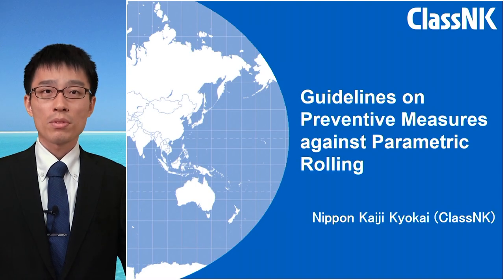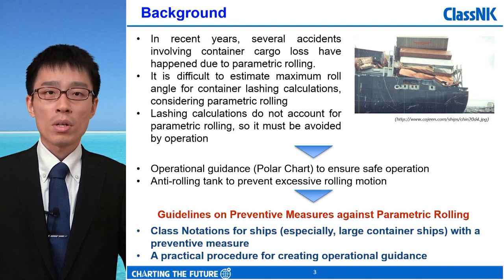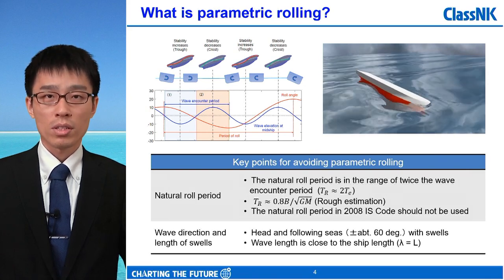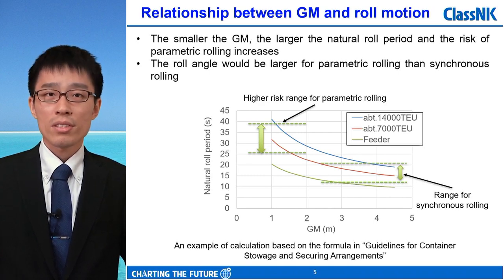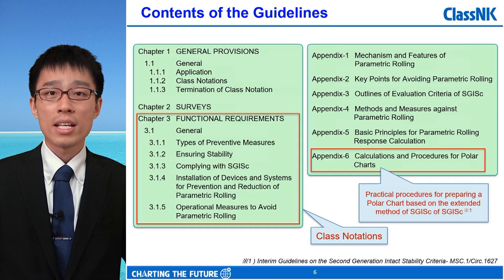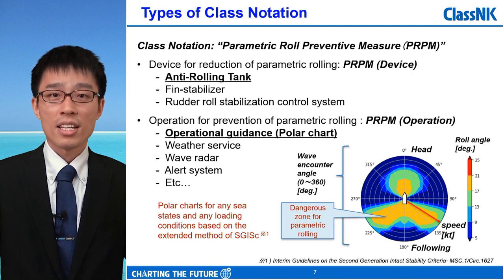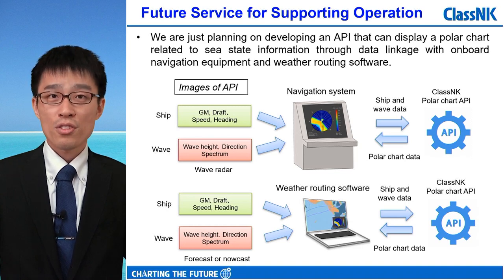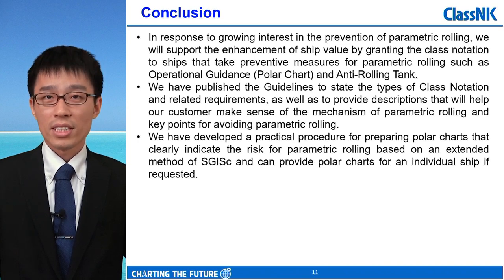Guidelines on Preventive Measures against Parametric Rolling